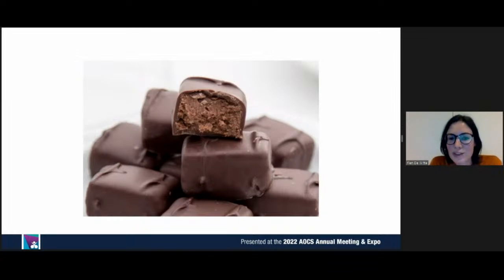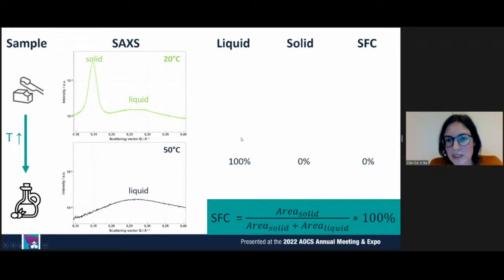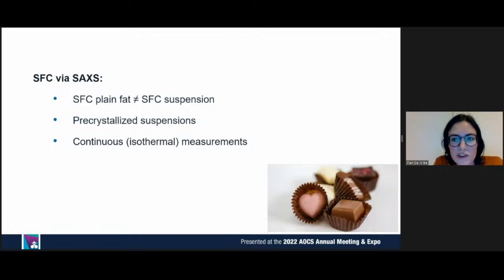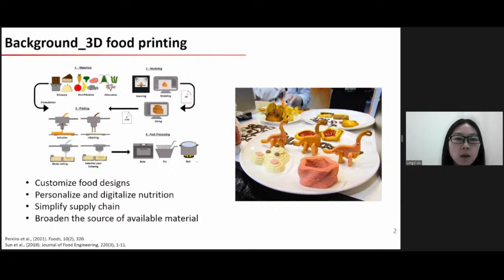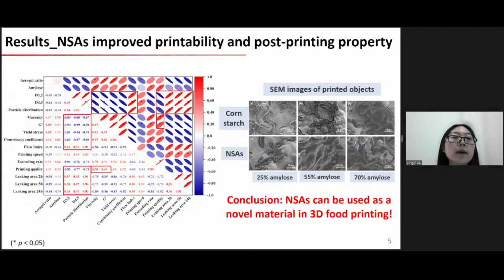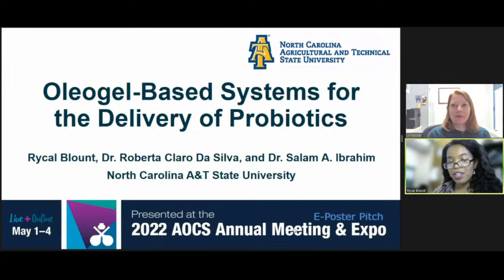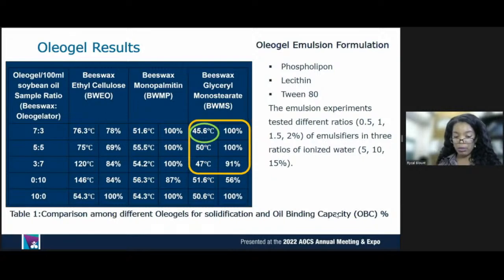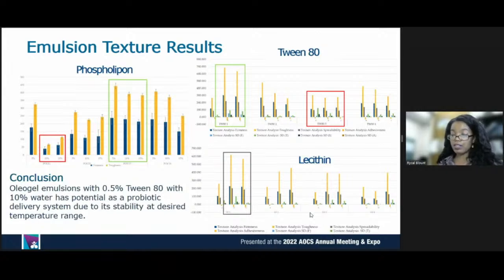Edible Applications Technology Division Student ePoster Pitch Competition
Judging Panel: Filip VanBockstaele, Christina Luo, Tom Tiffany

Finalists:
Determination of solid fat content in plain fats and suspensions with lab-scale SAXS device. Fien De Witte*, Koen Dewettinck, Department of Food Technology, Safety and Health, Ghent University, Belgium

Microstructure controlling on the printability of high oil paste formulated with nanoporous starch aerogels (NSAs). Lingyi Liu*, Ozan Ciftci, Food Science and Technology, University of Nebraska–Lincoln, USA

Physical properties of beeswax-based oleogel-emulsion as a delivery system of probiotics. Rycal Blount*, North Carolina A&T State University, USA

Static in vitro digestibility impacted by emulsion crystallinity under different experimental conditions. Ye Ling Li*, Amanda J. Wright, Human Health & Nutritional Sciences, University of Guelph, Canada

*Indicates the presenting competition finalist.

to vote for your favorite pitch!